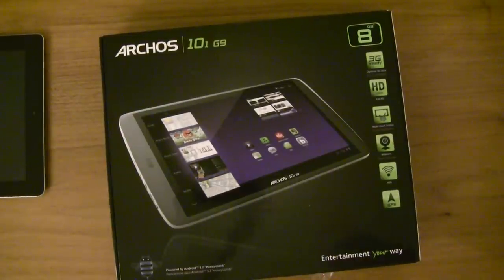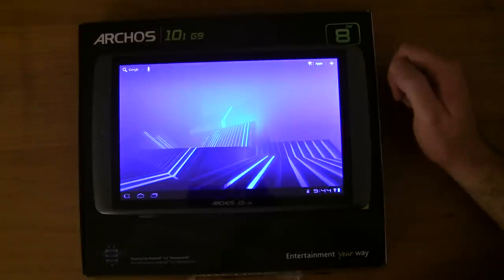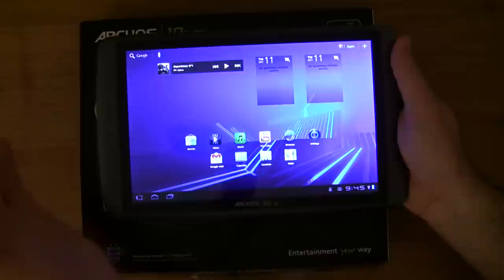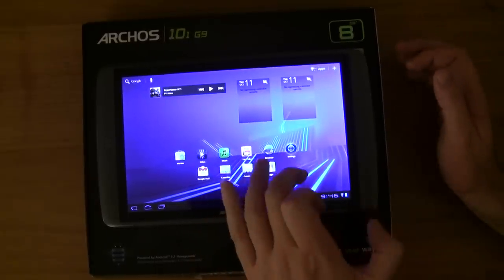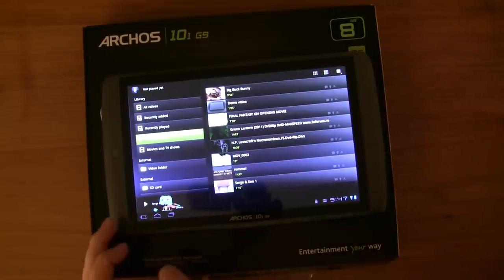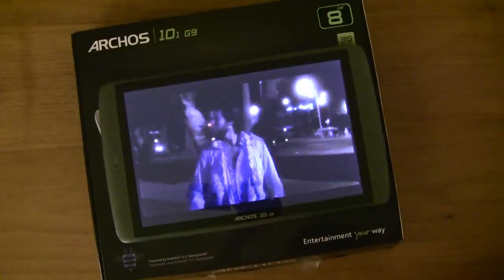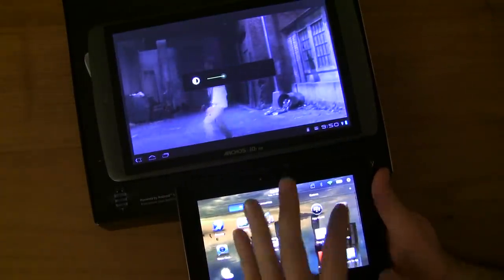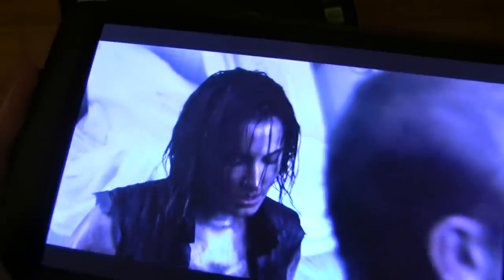Archos 101 G9 Internet Tablet Review Part 1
In this video I take a quick lookover the New 10.1 inch archos generation 9 tablet. I compare display quality with an Ipad 2 and a blackberry playbook.

This new Archos is sadly not a great jump forward in quality from the previous generation, the cost saving is evident and screen, ram and materials quality could all be vastly improved upon. This tablet hits the media playback well and excels over other tablets in this respect, but Archos really needs to up its game if its going to beat the still competition. This tablet will retail in Europe at 300 euro, this is on par now with the likes of the Acewr Iconia A500, 16gb Blackberry playbook and a refurbished Generation 1 Ipad.

In Response to a couple of people who thought that I was too critical, A review is just that, a users opnion of a product. After producing some wonderful innovative technology in the early 2000's Archos have become a producer of low cost / quality consumer electronics, its their marketing strategy. The problem that I have with the last 2 Generations of Archos's products is that the build quality is steadily decreasing. This tablet creaks, the kickstand is barely capable of supporting the weight of the unit, there is significant backlight bleed from the screen, a single mono speaker where two good stereo speakers could have been mounted, this list goes on. This feels like a rehash of the Gen 8 101 with a faster processor and a slightly better screen.

So can I recommend this product? Well yes if you know what yoou are getting into and can live with it. This is the only tablet that can play every type of file and stream from upnp and samba servers in 1080p.  So for that I applaud Archos.